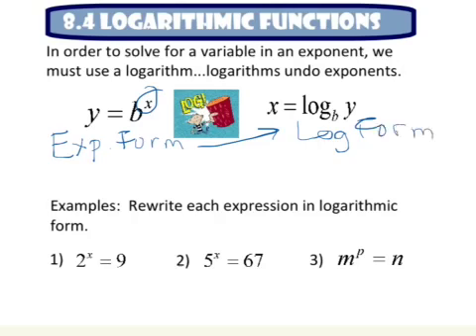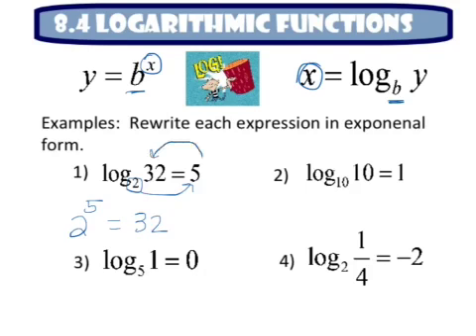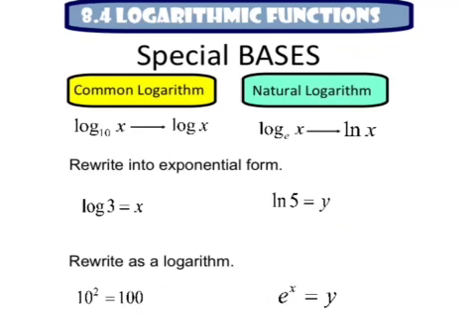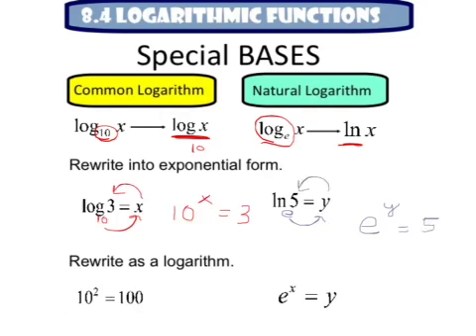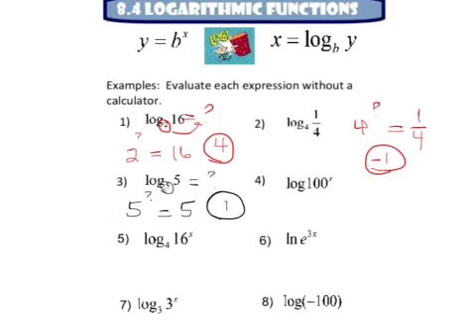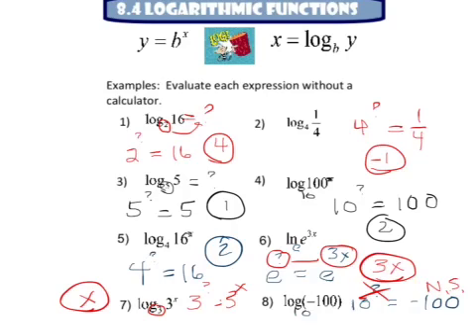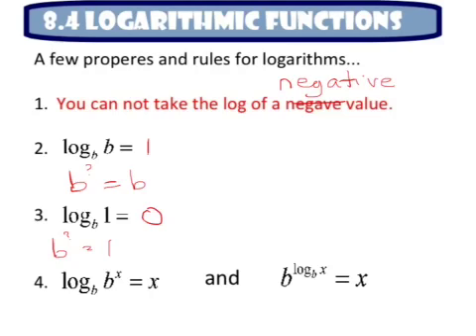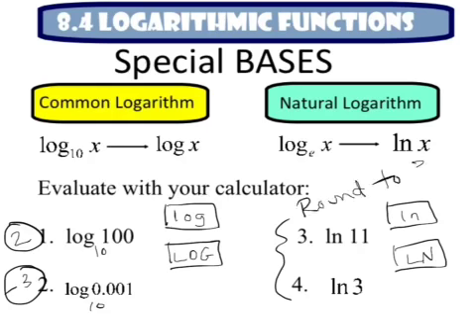8.4 Intro to Logarithms